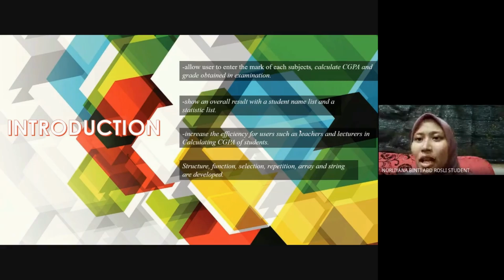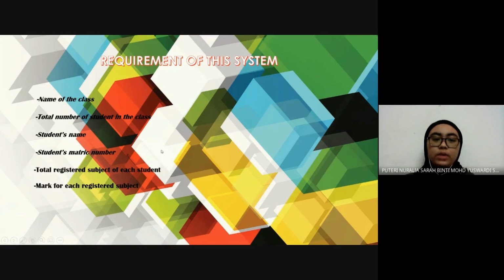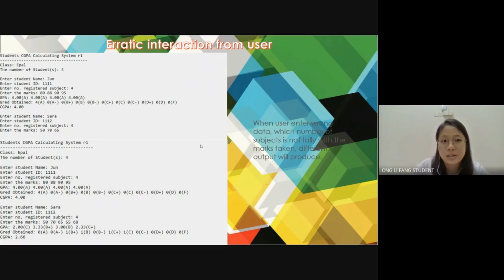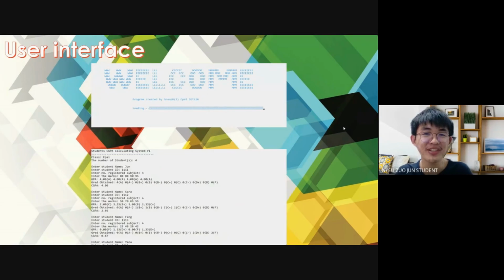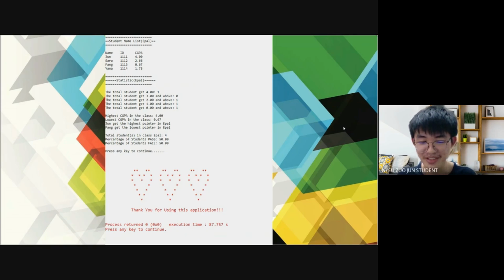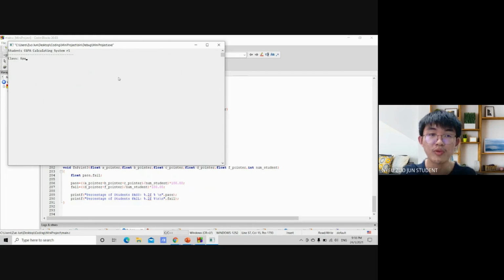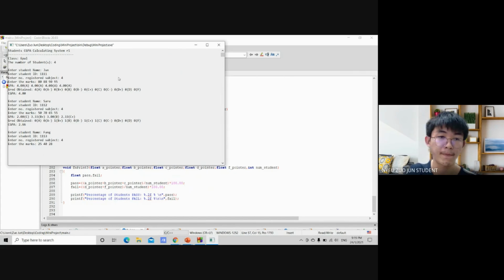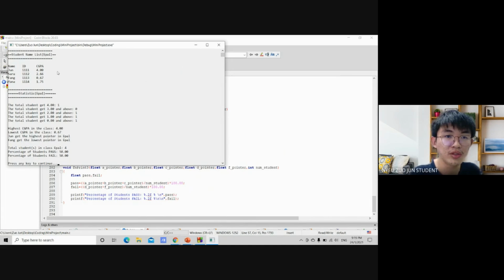EKT120 Group2(Epal) Video Presentation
Group members
1) NYEU ZUO JUN(LEADER) 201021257
2) PUTERI NURALIA SARAH BINTI MOHD YUSWARDI 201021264
3) ONG LI FANG 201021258
4) NORLIYANA BINTI ABD ROSLI 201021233